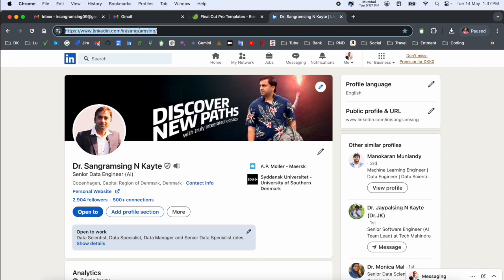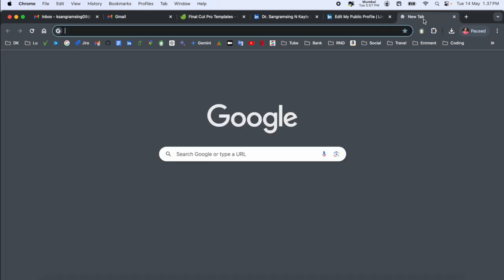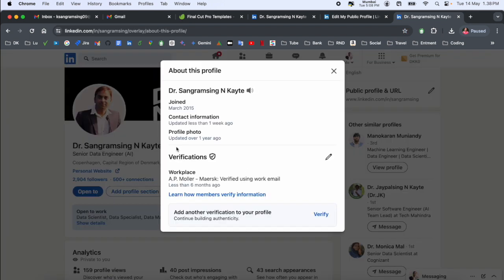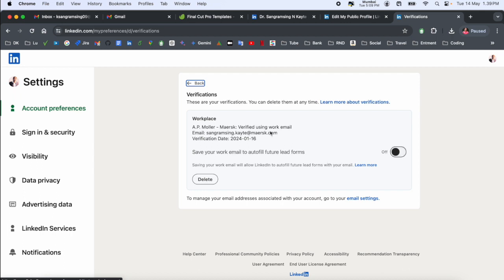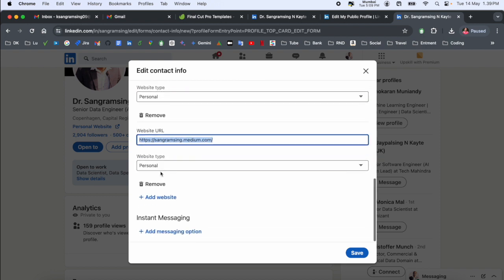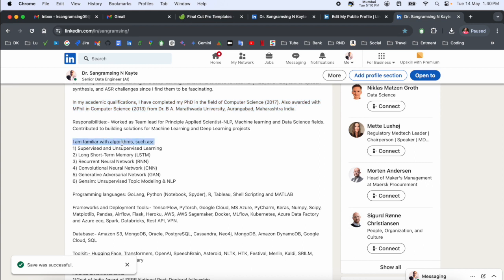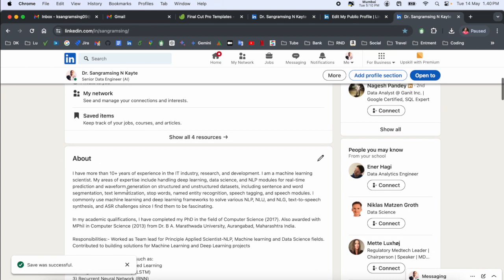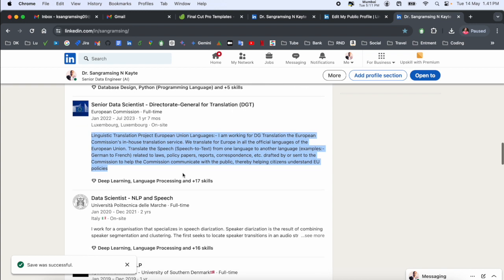How to Optimize Your LinkedIn Profile for More Interview Calls & Job Opportunities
We'll see in this video, Professionals – particularly salespeople – invest a lot of time and resource in building brands. We’re trained at it – and we’re good at it. But how often do we apply those skills to building our own personal brands? For many of us, it’s nothing like as often as we should. I know that there’s more that I could be doing to build my own profile on LinkedIn.